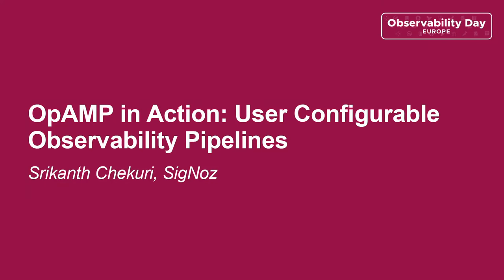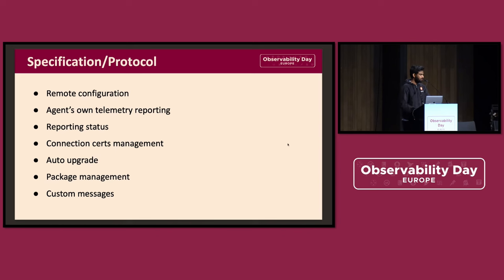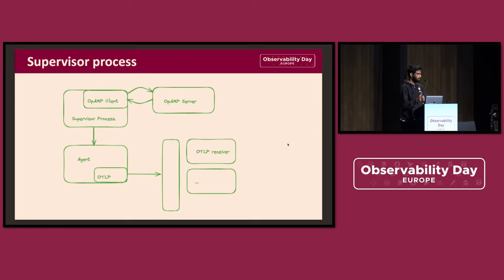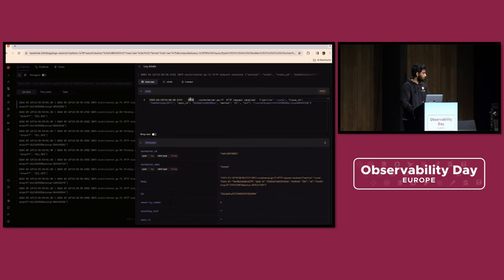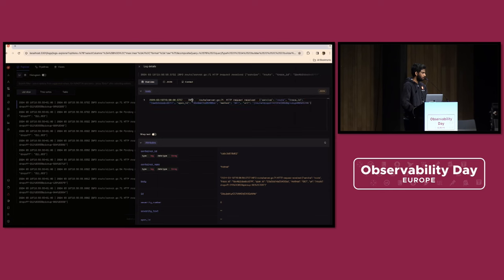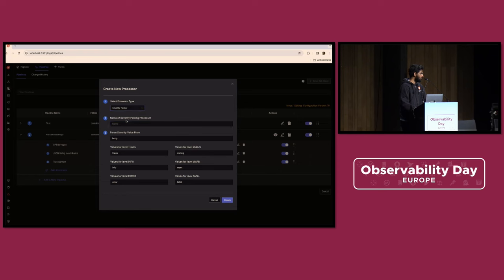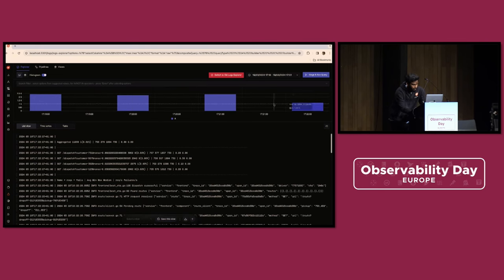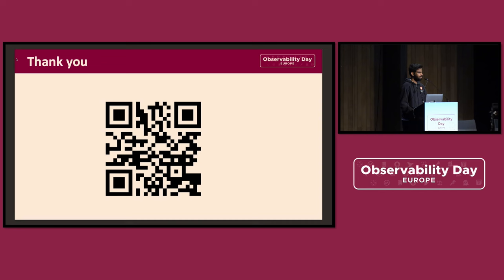OpAMP in Action: User Configurable Observability Pipelines - Srikanth Chekuri, SigNoz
The current observability pipelines using OpenTelemetry Collector cannot be configured dynamically. This means that the user cannot change the pipeline configuration without restarting the collector. This is a problem for users who want to change the pipeline configuration based on the data they are receiving. For example, a user might want to change the sampling rate of a trace exporter based on the number of traces they are receiving or they might want to parse unstructured logs into structured logs for further processing. This is not possible with the current static pipelines. In this talk, we'll discuss - How we use OpAMP to build user configurable observability pipelines. - The problems we faced with the existing static pipelines and how we leveraged OpAMP to solve them. - How we exploited the flexibility of OTEL Collector components to build a preview pipeline that allows users to preview their pipeline configuration before deploying it. - Show all of this in action with a demo